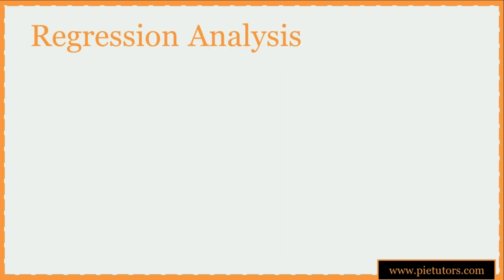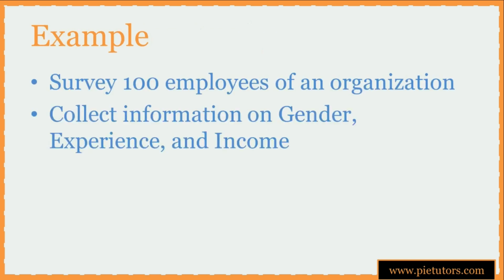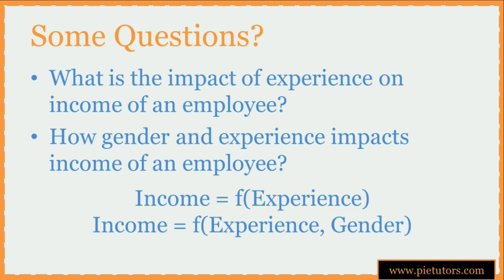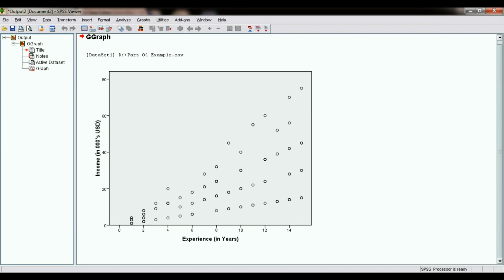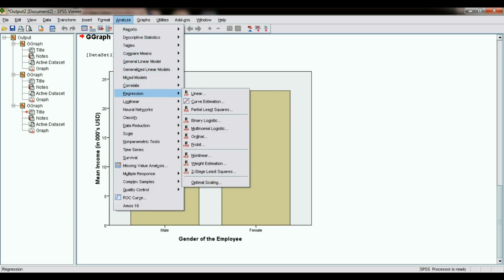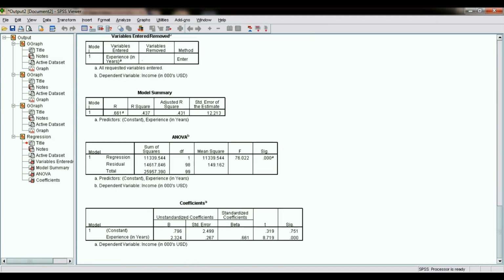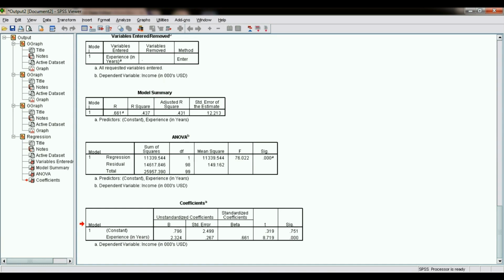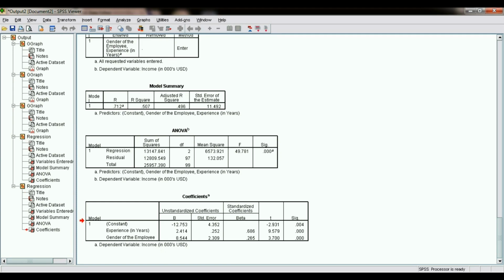SPSS for Beginners: Part 04 Regression Analysis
This web series is design to help individuals who want to learn SPSS to get started with the analysis of their data.

This is part 04 of this series and it will help you learn about regression analysis.

About Us: PIE TUTORS is a statistical consulting and data analysis services company. We provide a range of services including Experimental Design, Sample Size Estimation, Data Processing, Data Analysis, Hypothesis Testing, and Reporting.